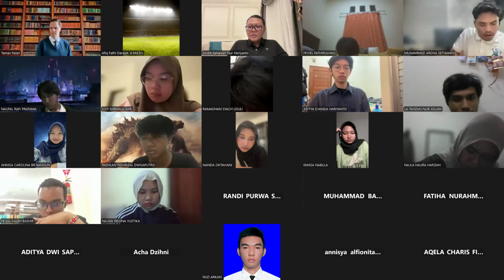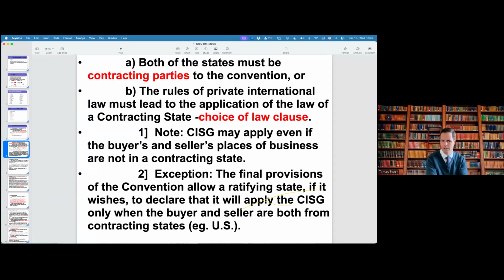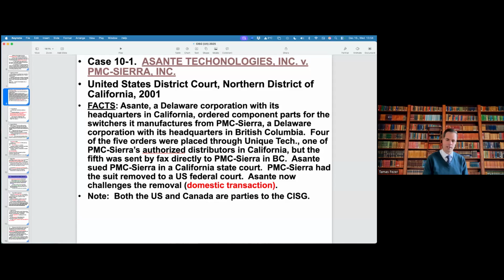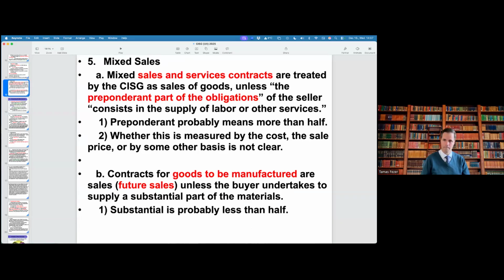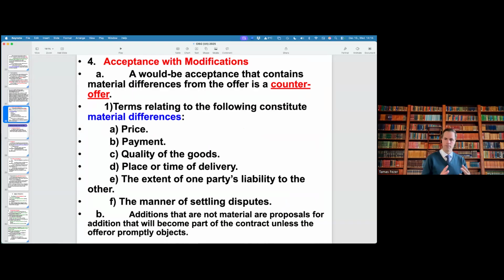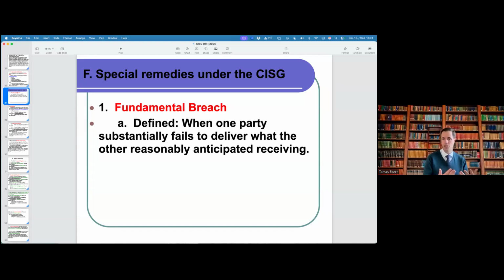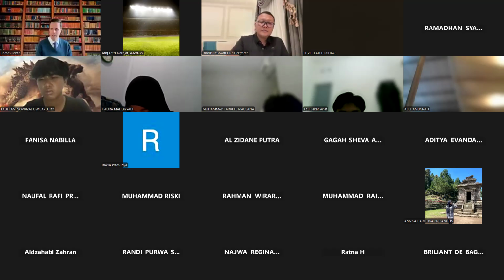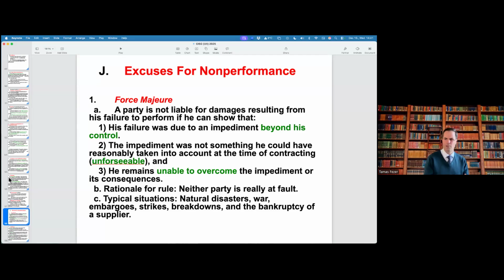Guest Lecture | Understanding the United Nations Convention on International Sales of Goods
Video Kegiatan/Acara Fakultas Hukum UII
Universitas Islam Indonesia
Fakultas Hukum
Jl. Kaliurang KM. 14,5 Sleman Yogyakarta 55584
Telepon: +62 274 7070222 ext.